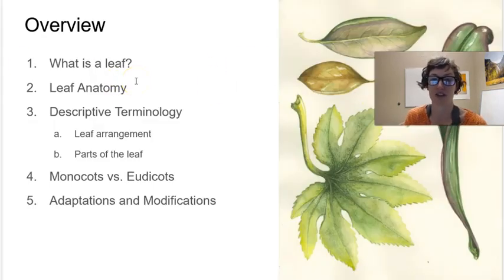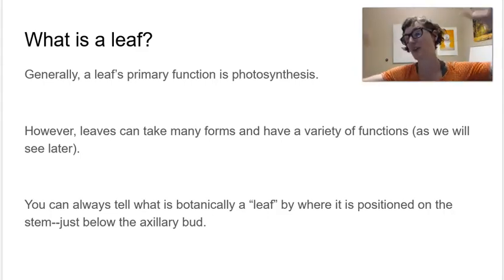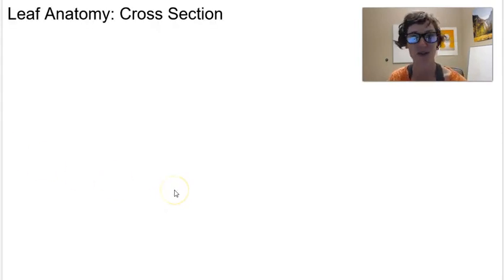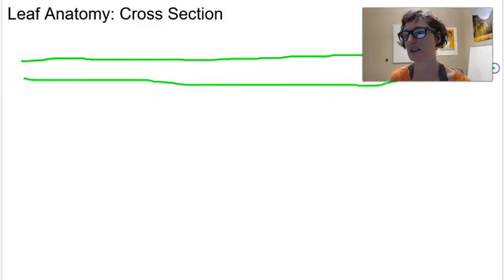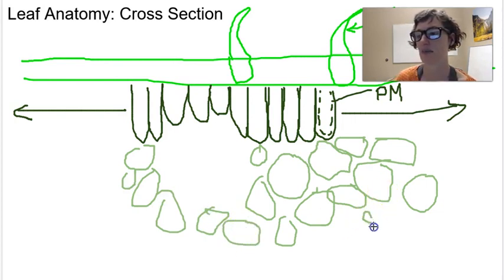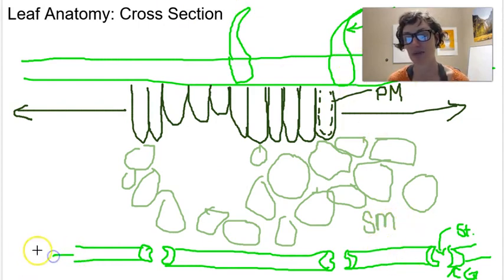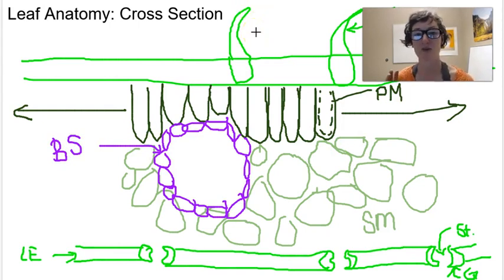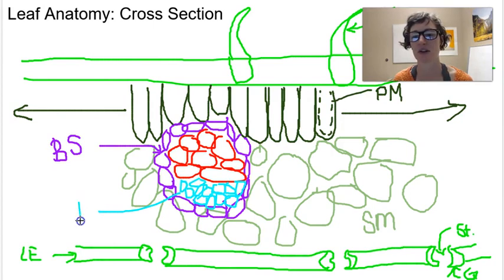Leaves, Part 1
Skip the first minute if you don't want to hear me talk to my students about their projects. This video was made for my general botany class and the images are borrowed from the internet (not my own). It is the first of 4 in this series.